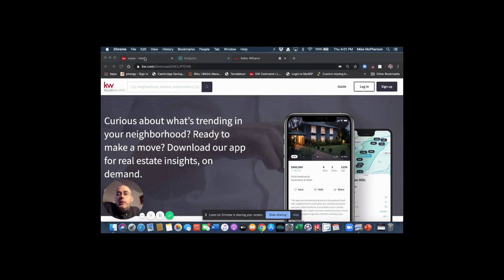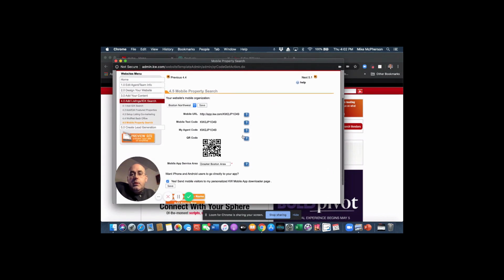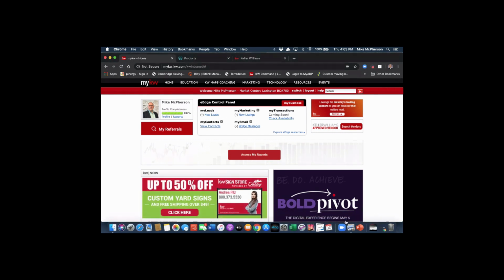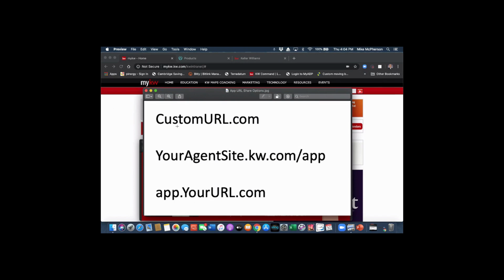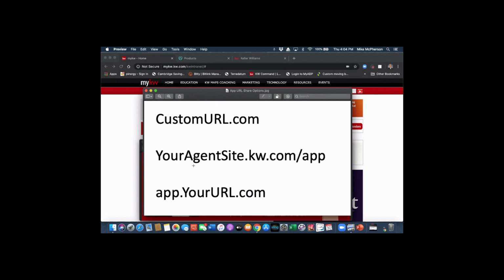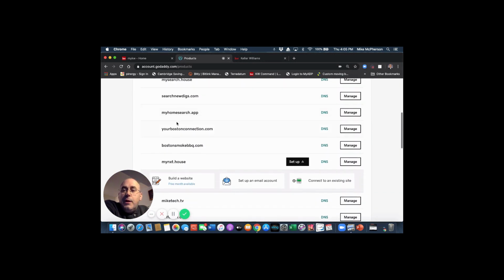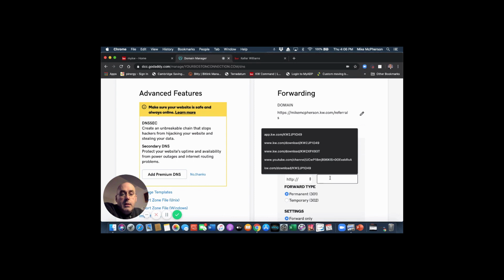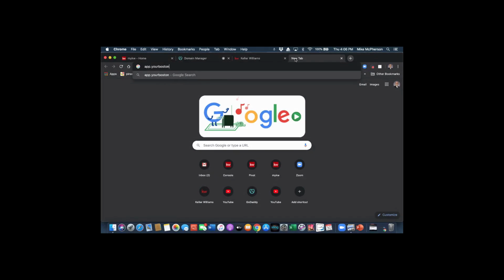KW App | Marketing: GoDaddy app.yourwebsite.com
Mike shows you a couple of ways to market your KW App with custom url's, subdomains, and website pages.